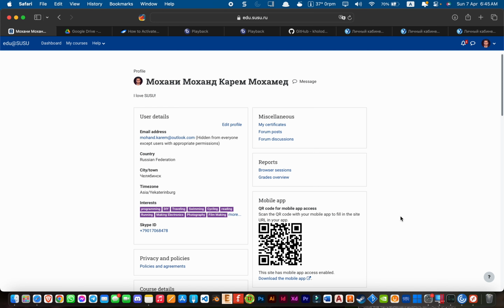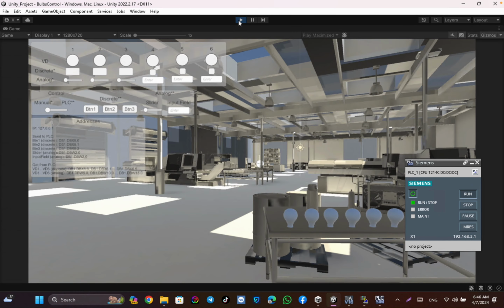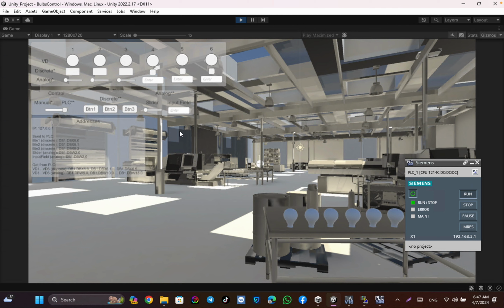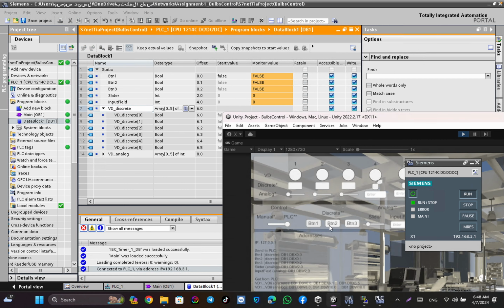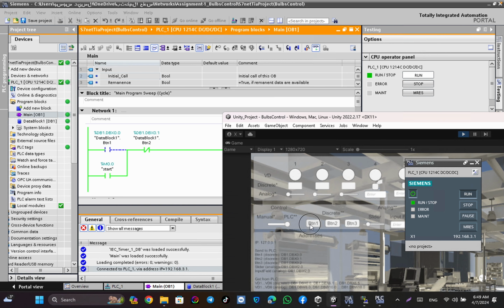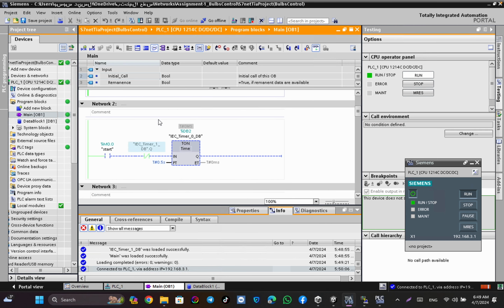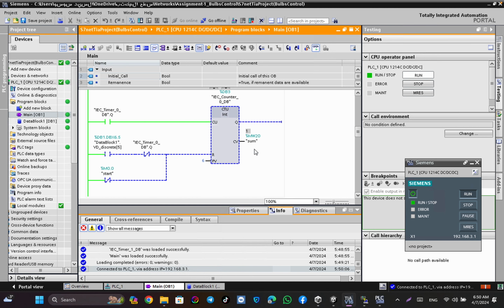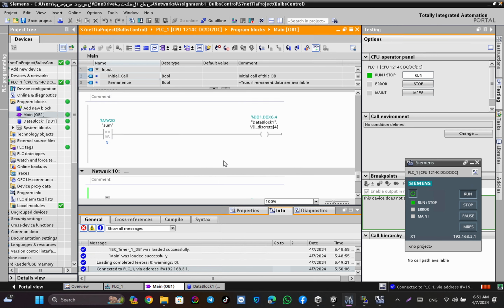Task I - Computer and industrial interfaces and networks - P254